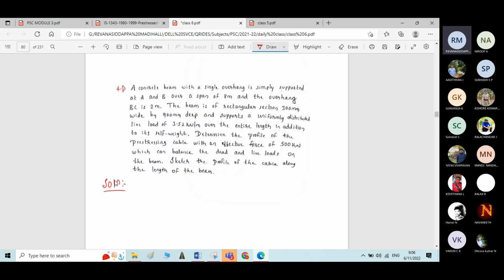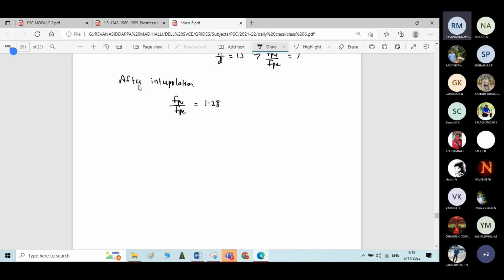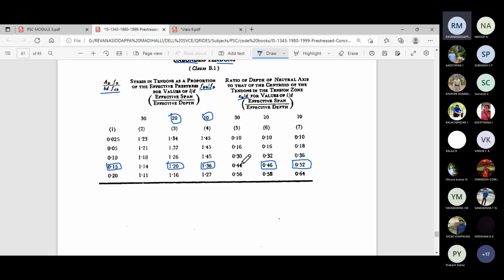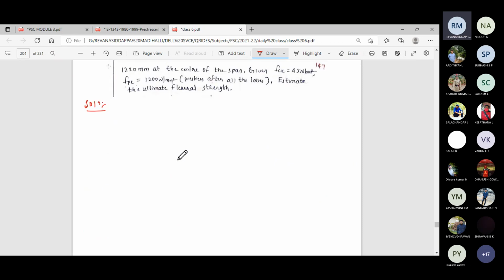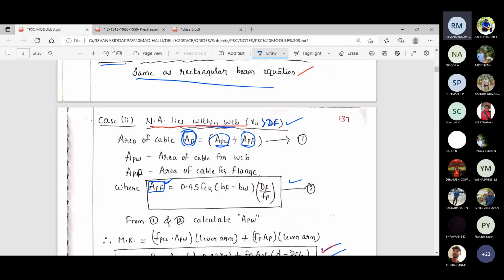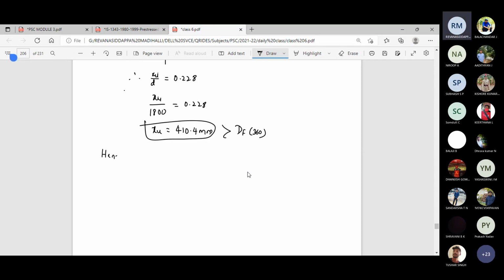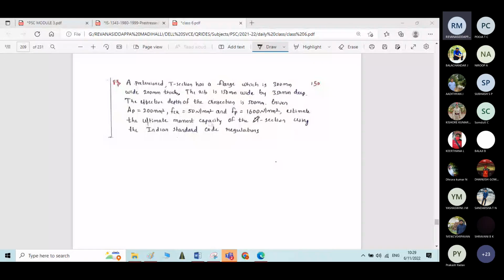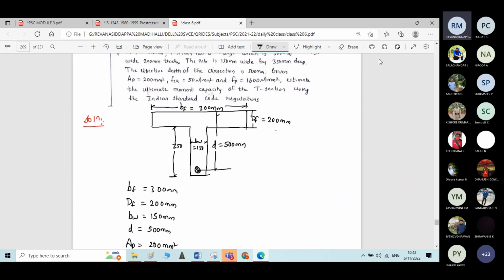MODULE 3 CLASS 2 Analysis and Design of PSC Sections for Flexure